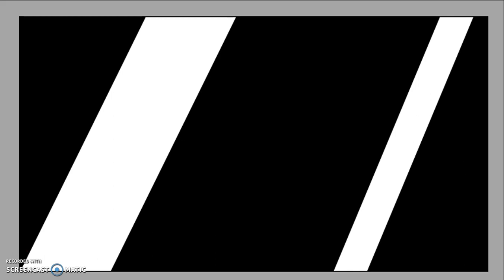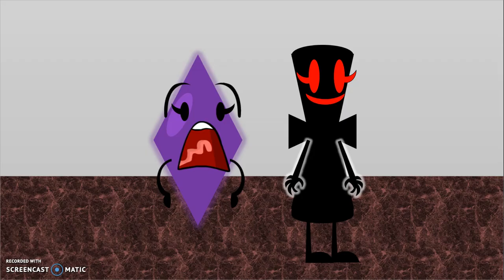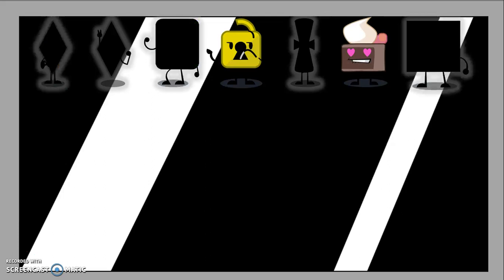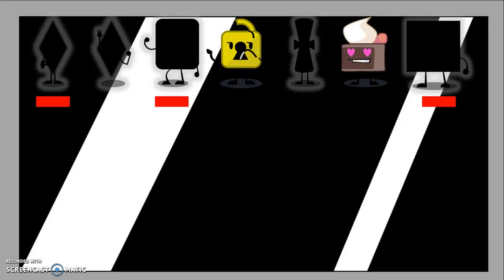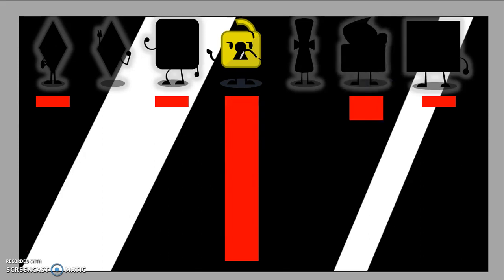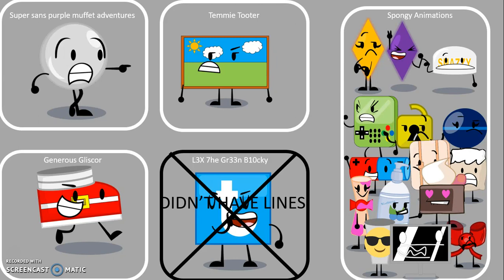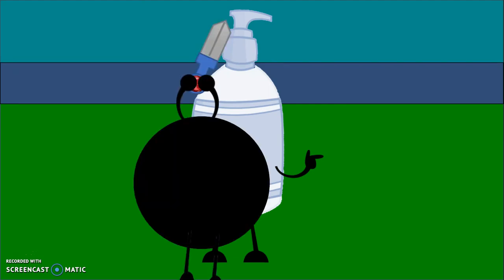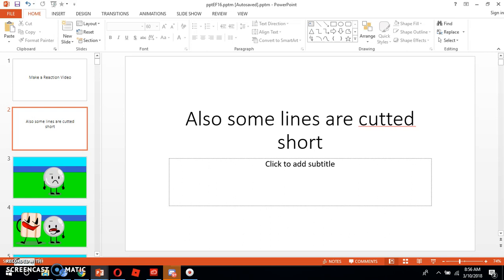OAS 9 Such a childish game